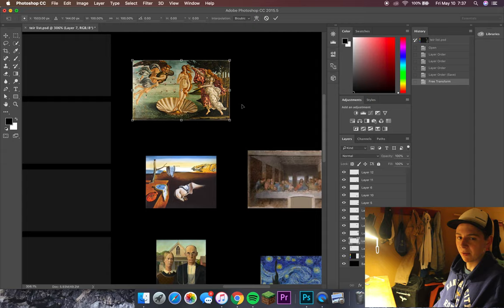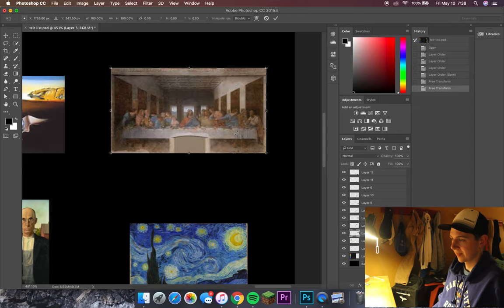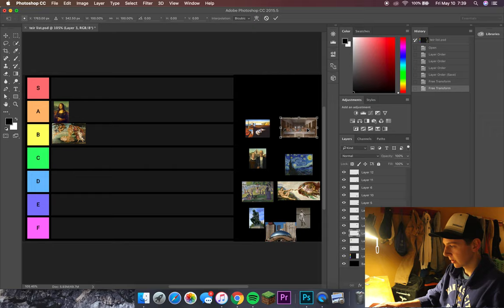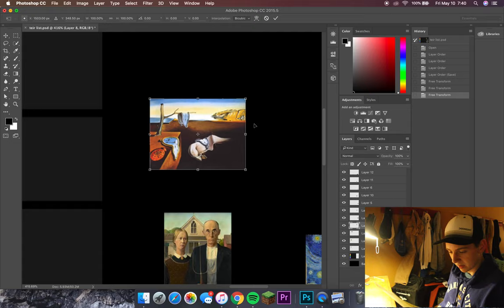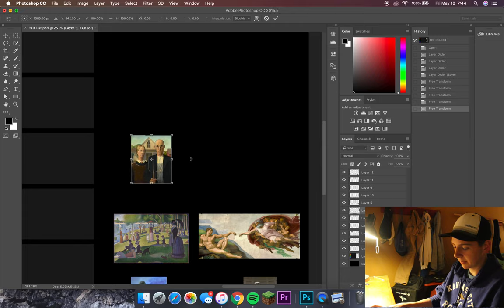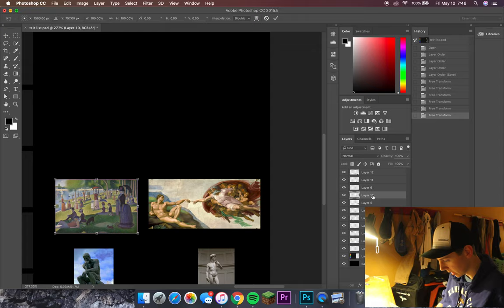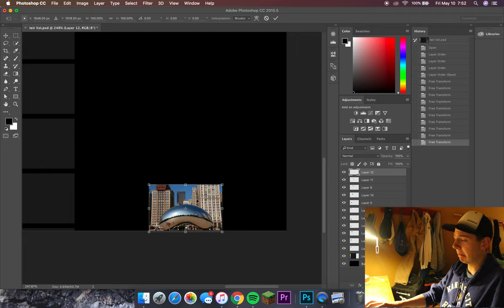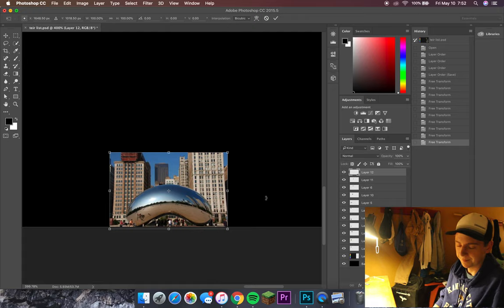Famous Artwork Tier List (reupload)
I didn't even realize how dirty the background was.